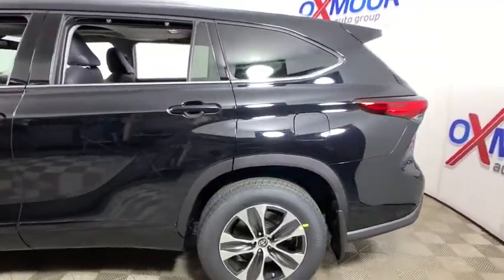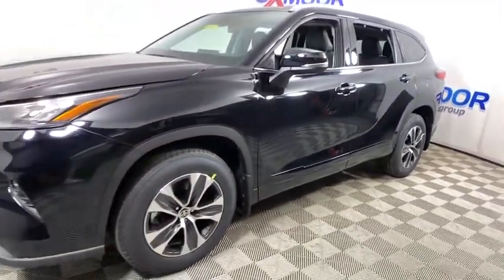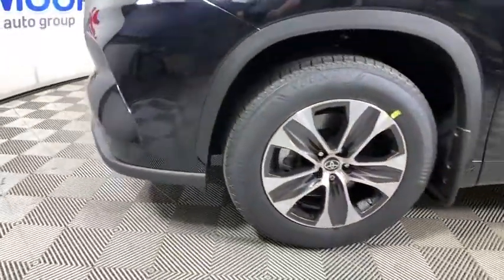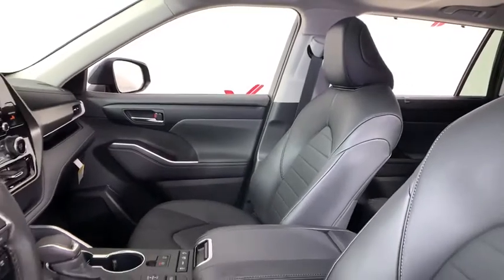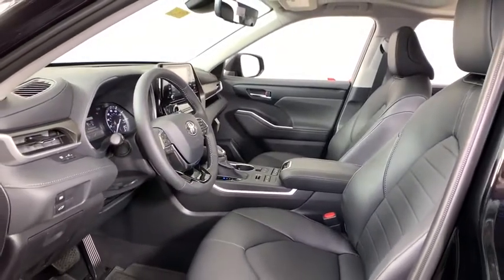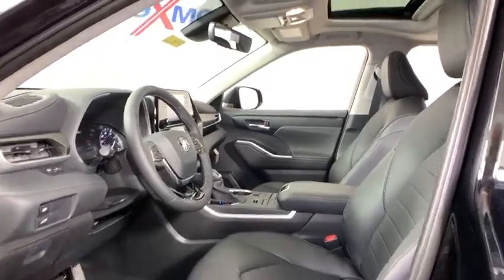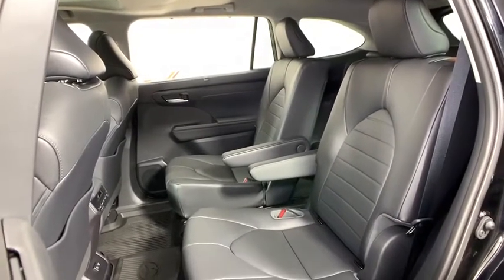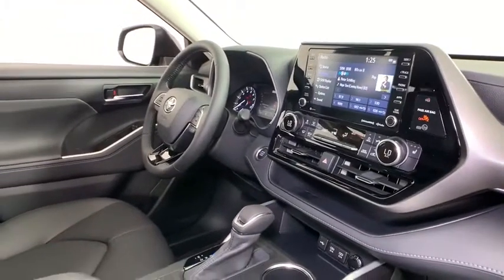2020 Toyota Highlander at Oxmoor Toyota | Louisville & Lexington, KY T49612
2020 Toyota Highlander XLE - Stock#: T49612 - VIN#: 5TDGZRBHXLS513785

Oxmoor Toyota
8003 Shelbyville Rd

Factory MSRP: $42,927 2020 Toyota Highlander XLE Black All-Wthr Floor/Cargo Liner, Body Side Moldings, Wheel Locks. 20/27 City/Highway MPG As part of the Toyota family, your exceptional ownership experience starts with ToyotaCare, a no cost maintenance plan with 24-hour roadside assistance.The ToyotaCare plan covers normal factory scheduled service for two years or 25,000 miles, whichever comes first. 24-hour roadside assistance is also included for two years, regardless of mileage. Price includes: $1000 - TMS Customer Cash. Exp. 07/06/2020